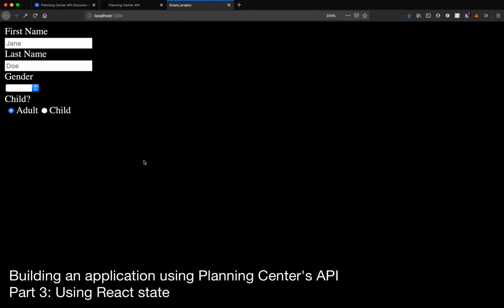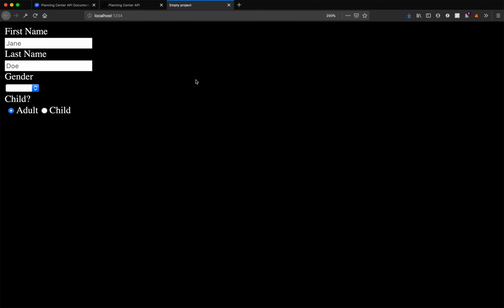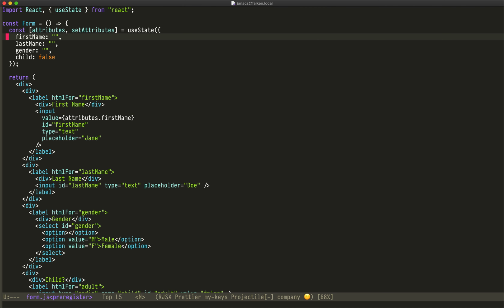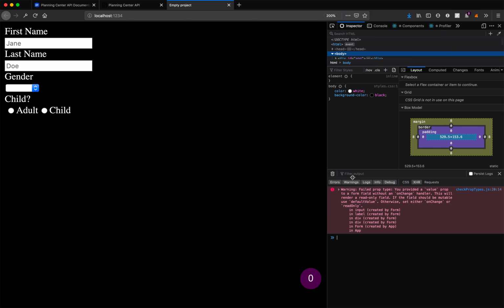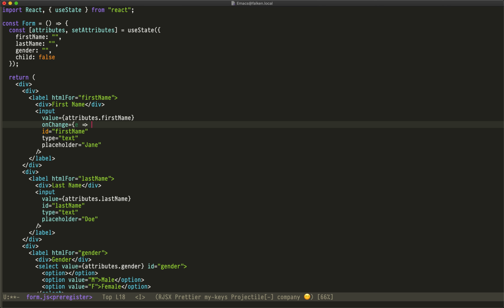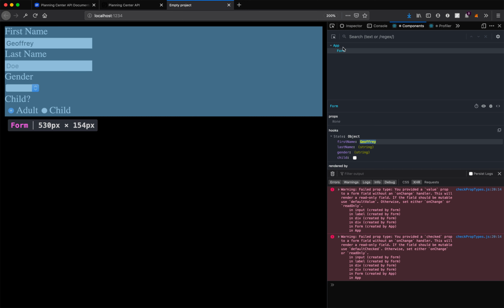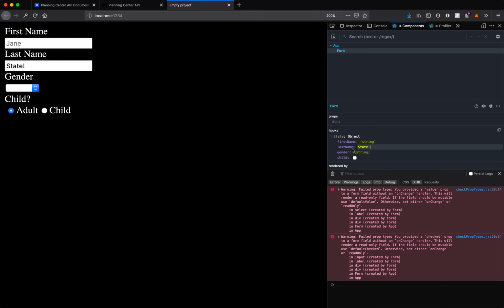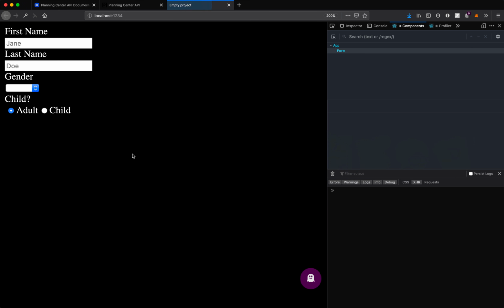Using Planning Center's API - Part 3 - Using React state